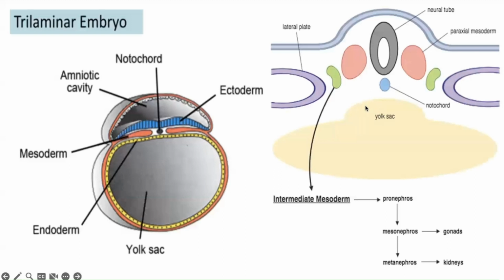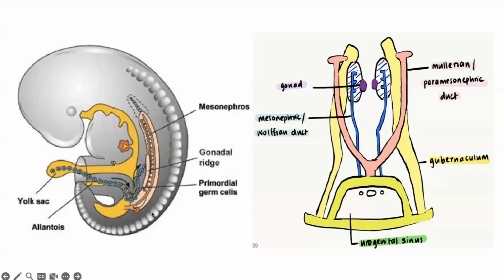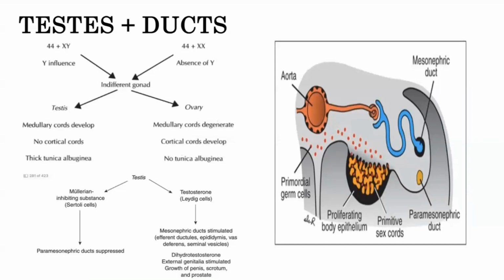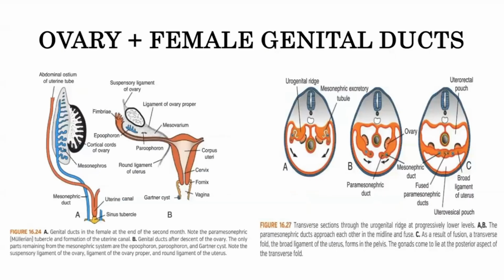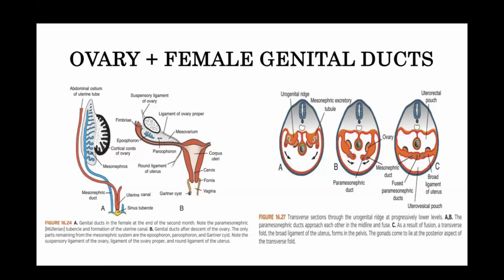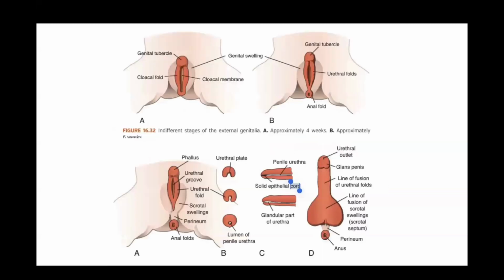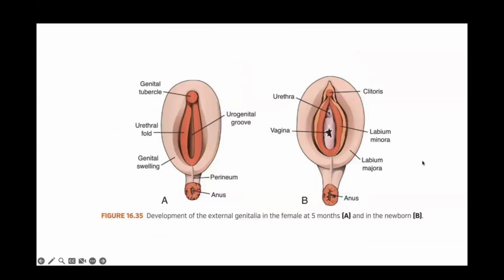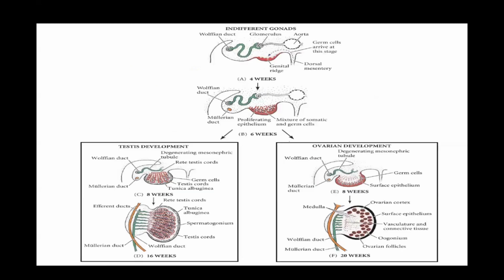Reproductive System Development